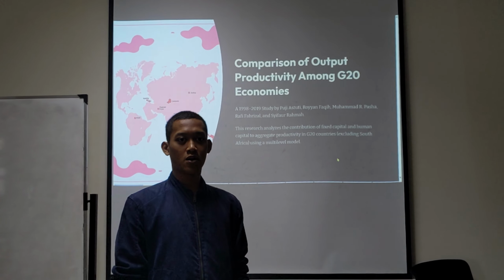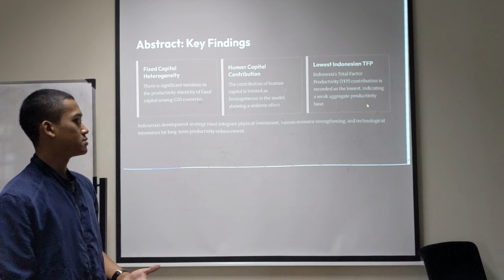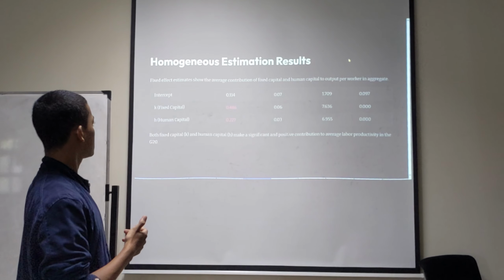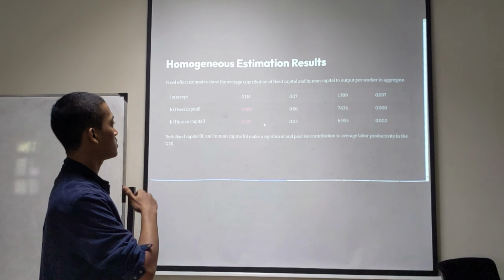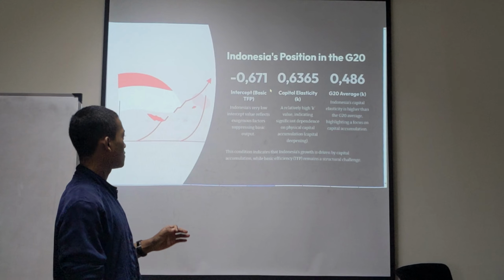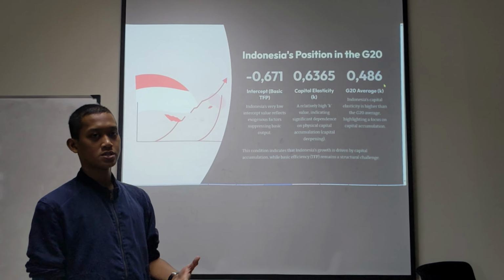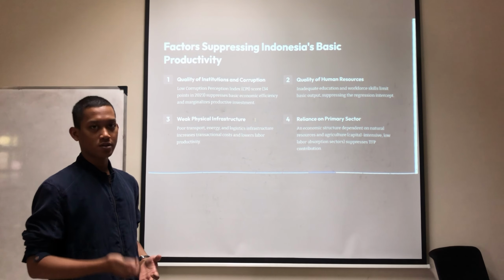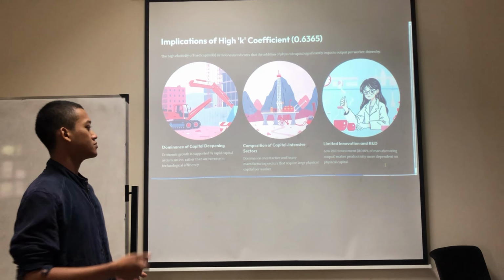TICEMBA_Comparative Analysis of Economic Output Productivity in G20 Countries_Royyan Faqih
Comparative Analysis of Economic Output Productivity in G20 Countries during 1998–2019: Relevance to the SDGs Agenda